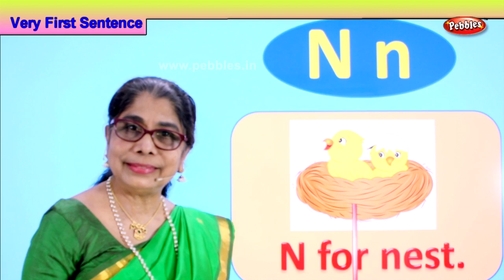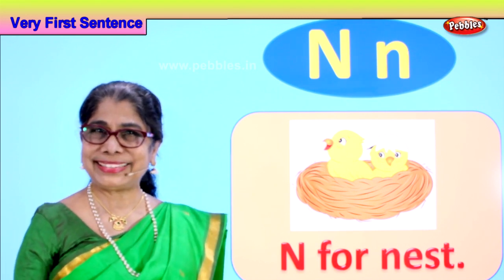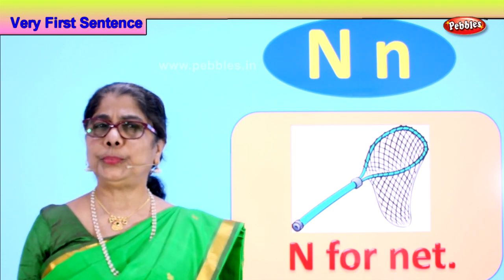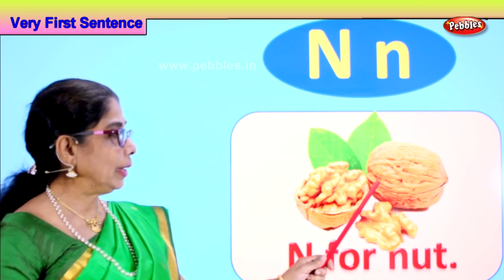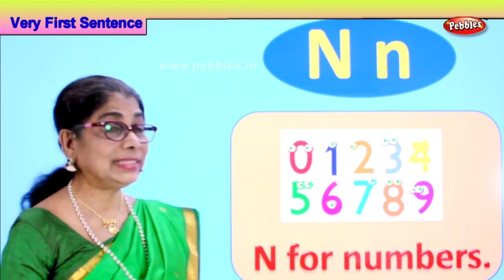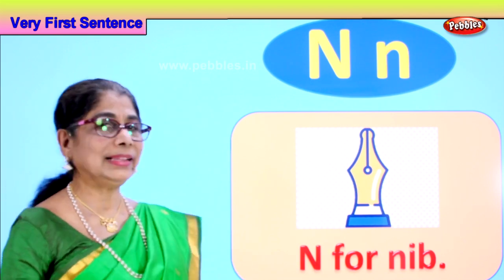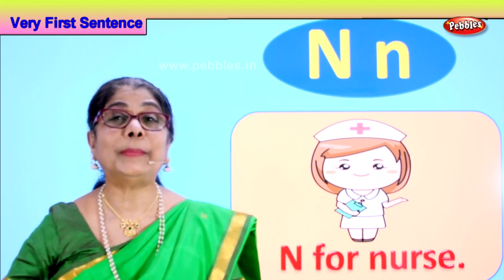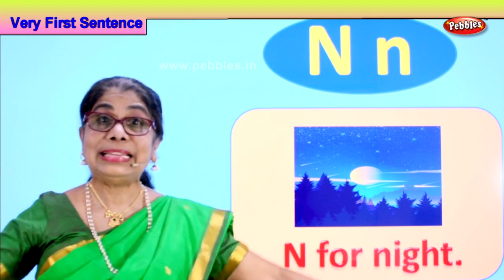Very first sentence of ' n' | Easy Phonetics | Phonics Learning | Basic English educational Part-18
Very first sentence of ' n' | Easy Phonetics | Phonics Learning Video | Basic English educational videos